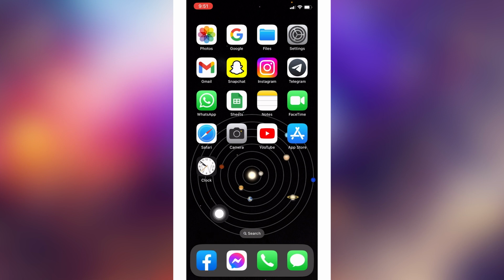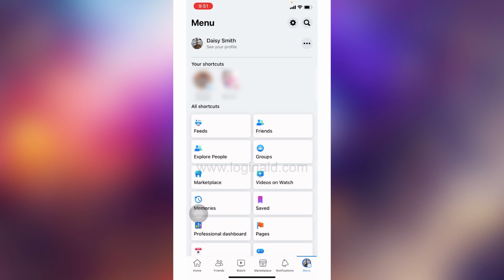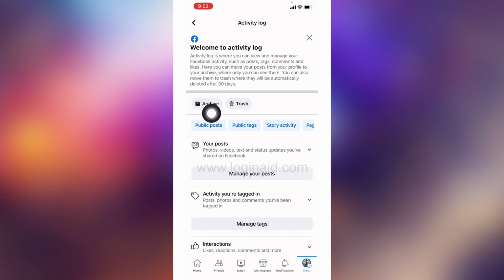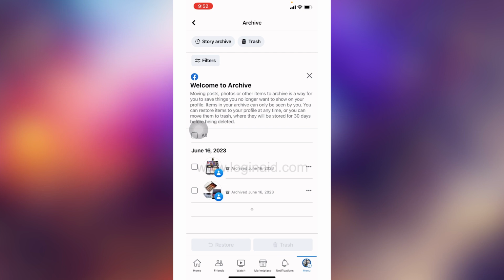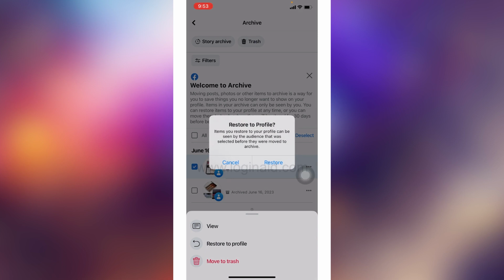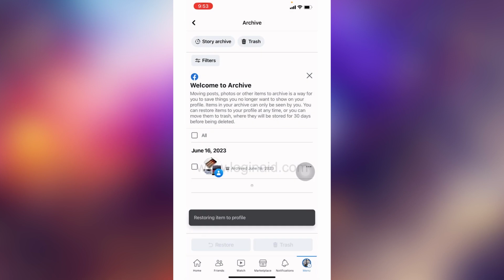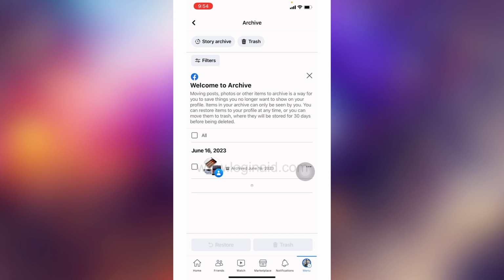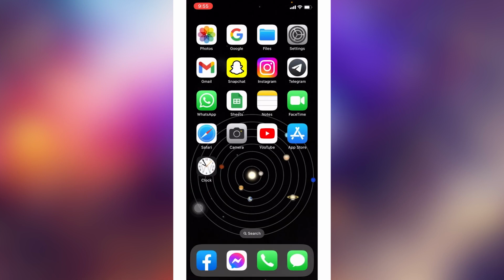How To Unarchive Posts On Facebook 2023 | Unhide, Restore Archived Post On Facebook Profile Timeline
How To Unarchive Posts On Facebook 2023 | Unhide, Restore Archived Post On Facebook Profile Timeline | Facebook App

A video guide for the process to unarchive posts on Facebook account.